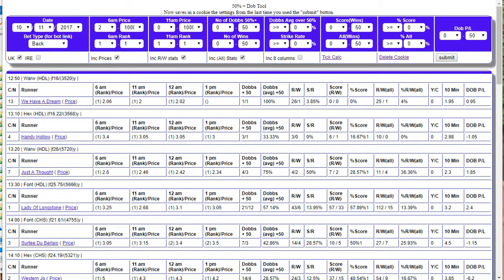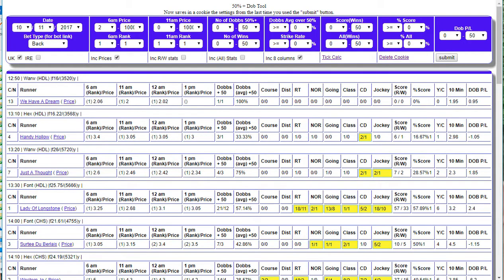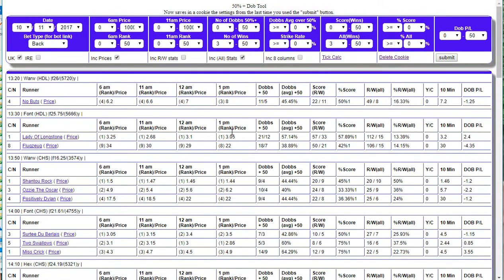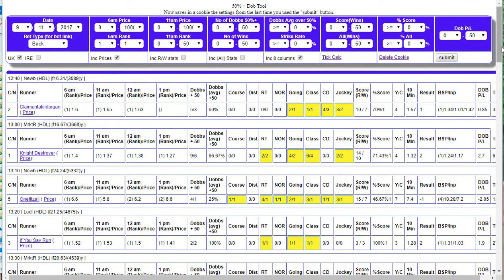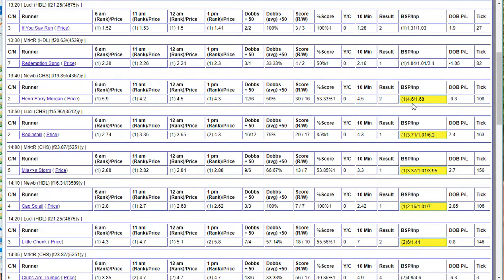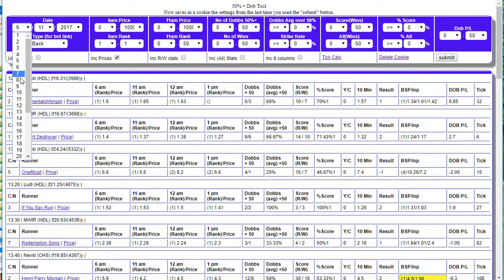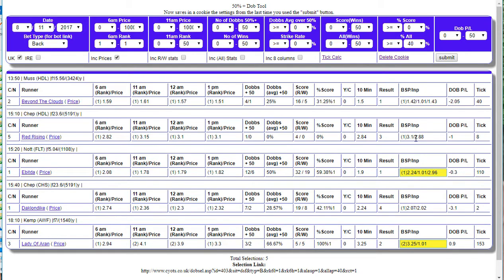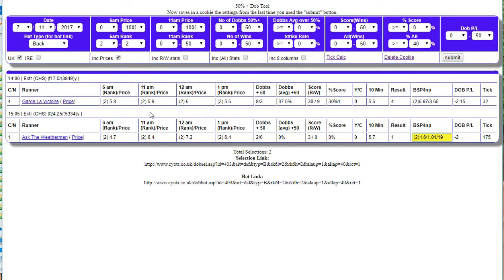The latest Dob Software update - Double or Bust trade finder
The latest Dob Software update

In this update, I have added some new price filters along with a number of new filters to make selecting particular runners even easier.

The new filters include:
6am price filter
All(Wins) filter
All(%) filter.

I have also added a 12 am price filter.

I hope you like the update.